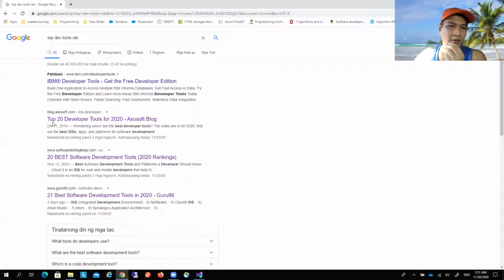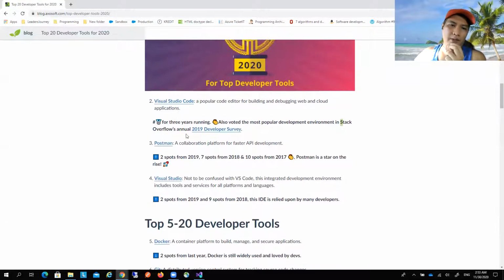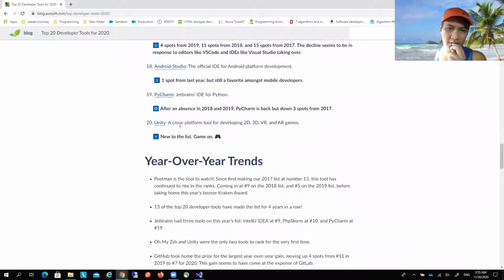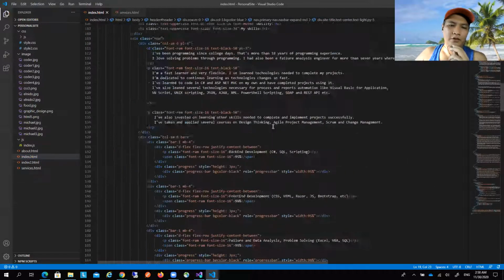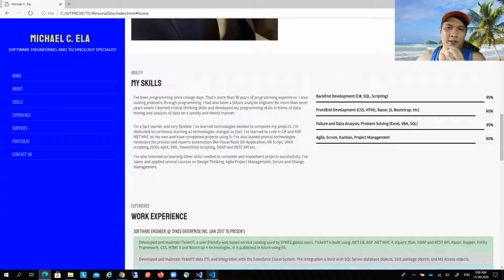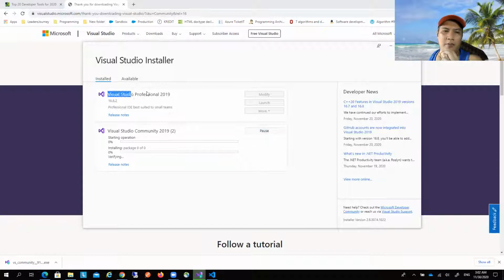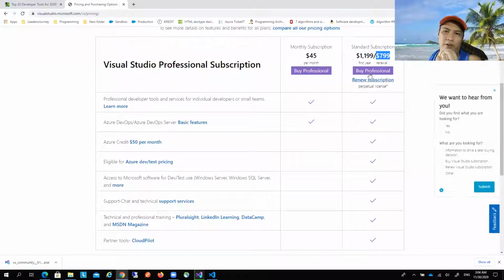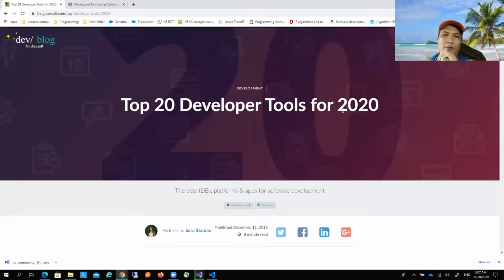Dev IDE and Tools for Developers (English)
On this video I discuss tools programmers can use to start coding.
I think VS Code and Visual Studio are the best but it is a matter of preference.